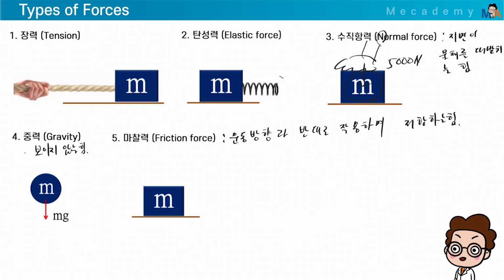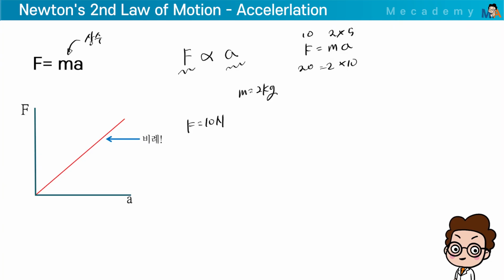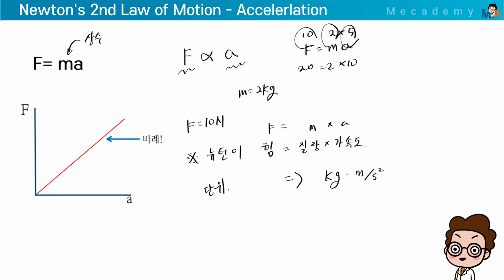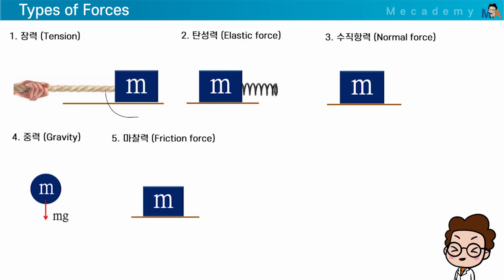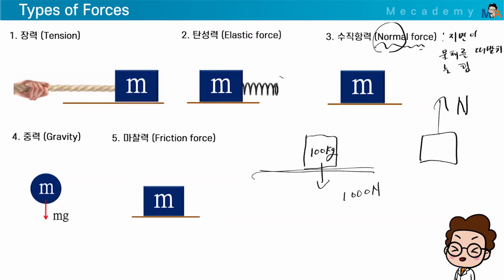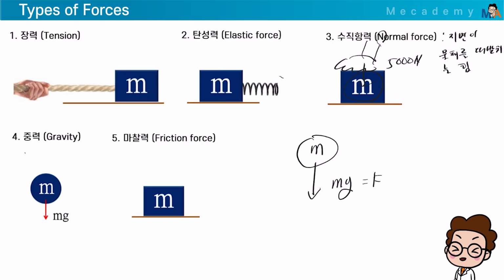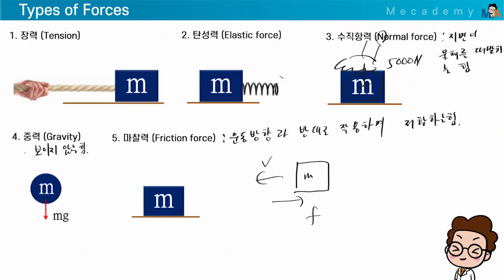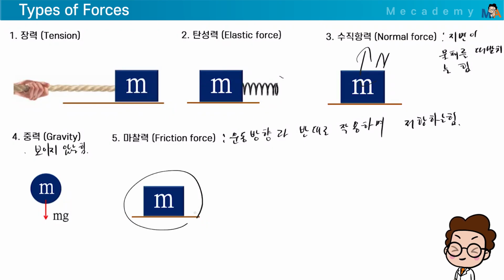Chapter 3-2: Newton's Second Law // Master General Physics by Understanding Just 5 Types of Forces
Force and Motion & Dynamics
Conceptual Lecture - Chapter 3-2: Newton's Second Law (The Law of Force and Acceleration)
Part 1 - Master General Physics by Understanding Just 5 Types of Forces

00:00 Highlights
00:22 Introduction
00:32 Newton's Second Law: The Law of Acceleration
04:19 Types of Forces - Tension
05:07 Elastic Force
05:55 Normal Force
07:15 Gravitational Force
08:32 Frictional Force
11:17 Outro

Introduction to Minsikhem Academy's University Physics Lecture (General Physics)
Anyone can get an A+ in University Physics, even first-time learners.
There is no need to memorize complex physics formulas.
All types of problems can be solved with one single method.
A thorough understanding of the concepts will connect to and assist with further studies in other fields of mechanics.